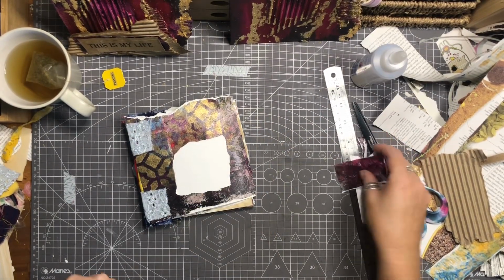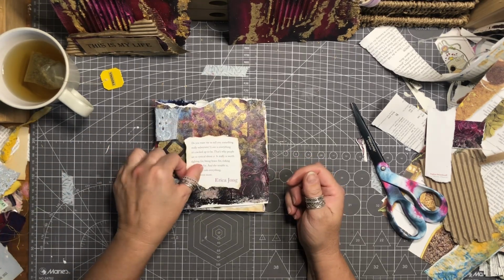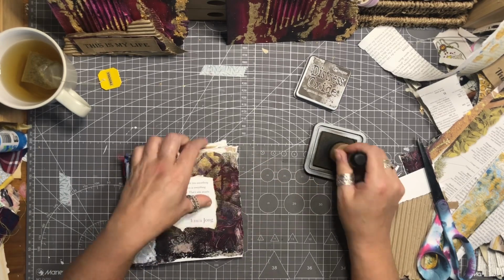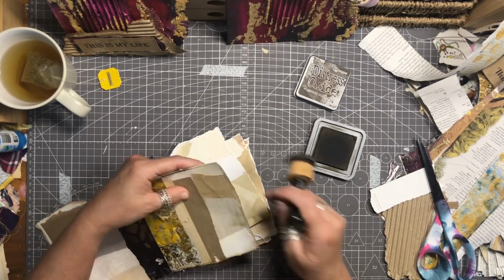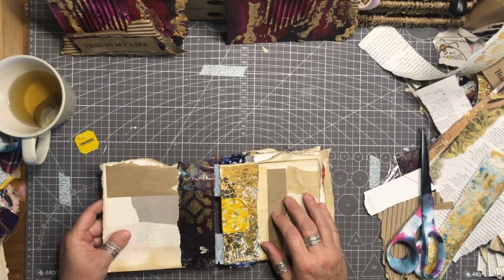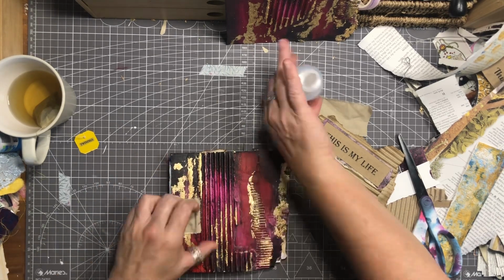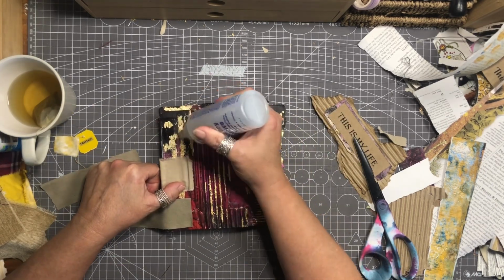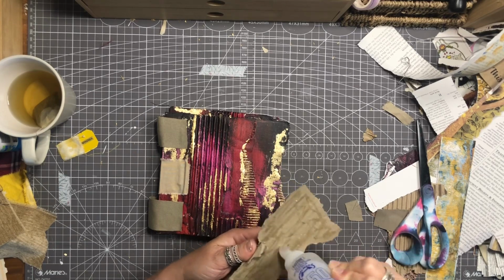Finishing the gelli print journal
It’s a small journal with a big personality 😁

Music today-